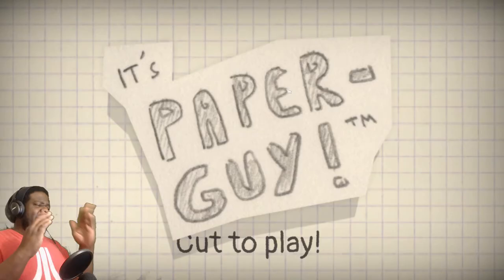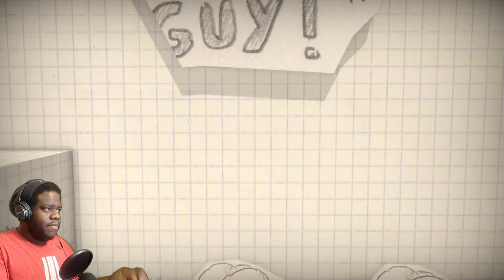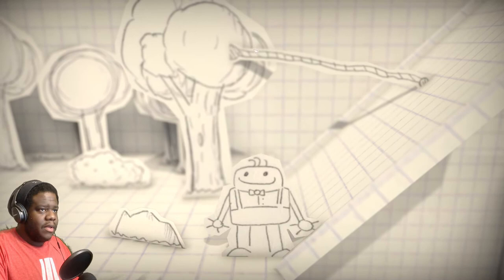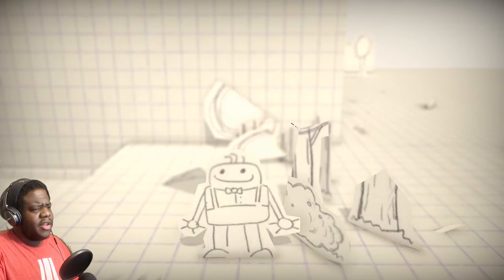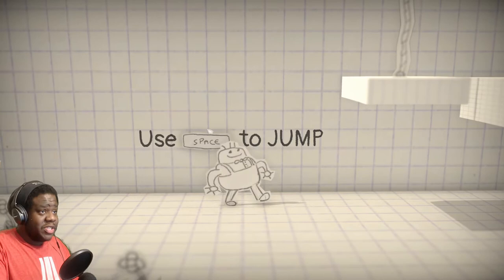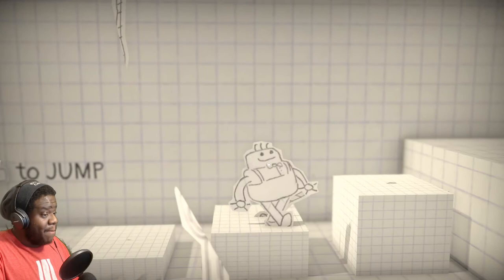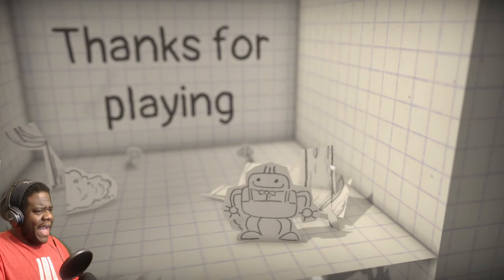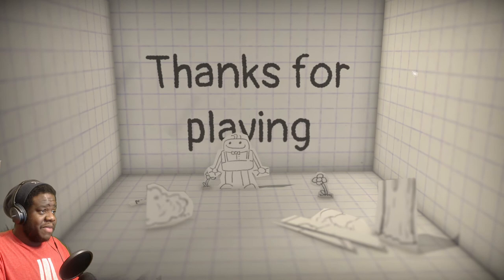SY'S SHORTEST GAME!? IM THE PAPER LORD! | ITS PAPER GUY|| Letsplay/walkthrough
COME HANG AT THE MENAGERIE! AKA my discord :D

HANG WITH YOUR BOY ON SOCIAL MEDIAS!